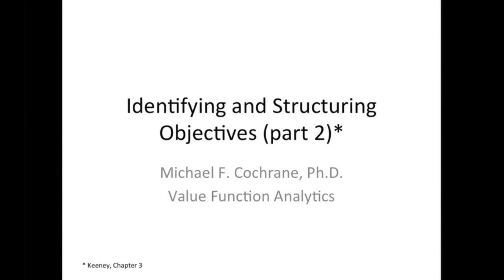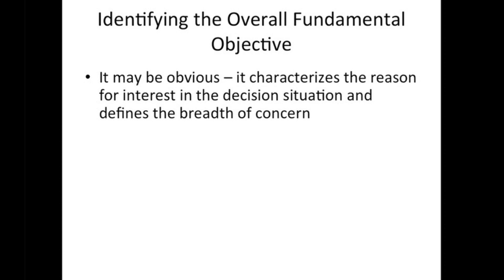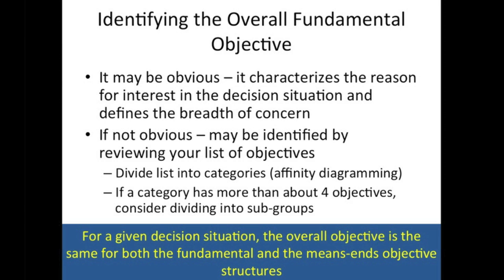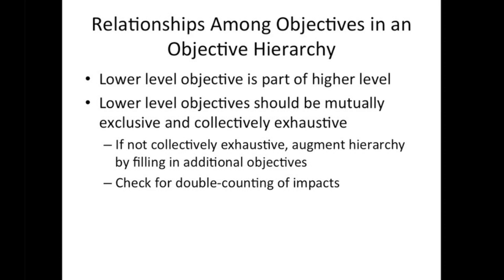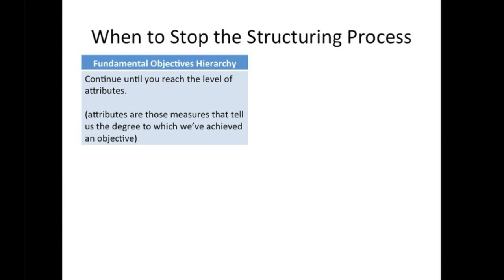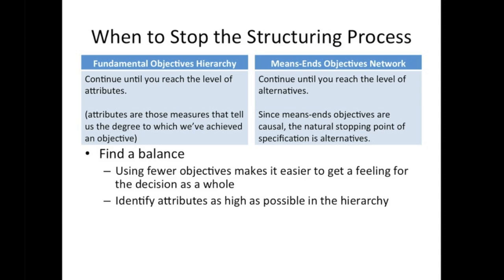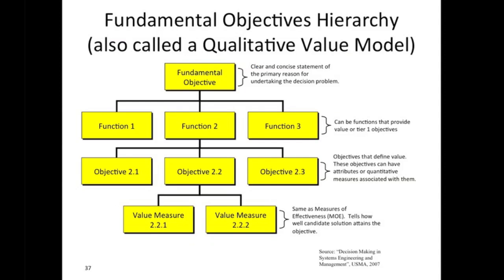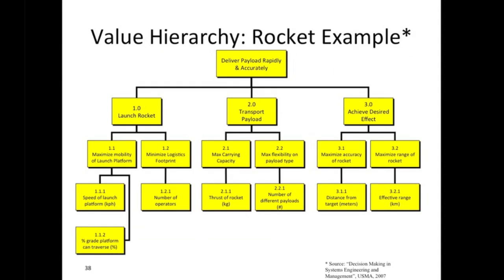Identifying and Structuring Objectives (Part 2)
In this series of instructional videos, Dr. Mike Cochrane of Value Function Analytics presents some analytical tools for decision making.